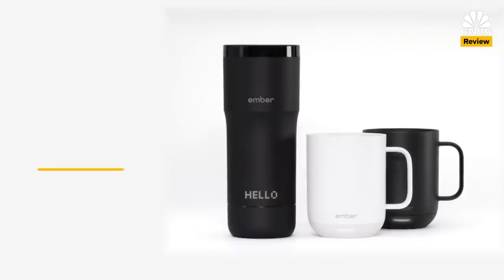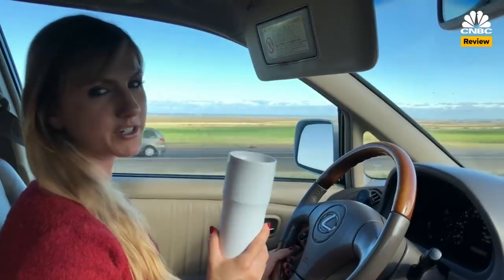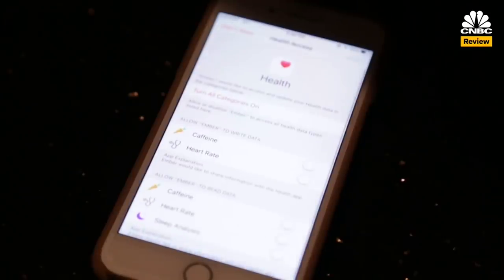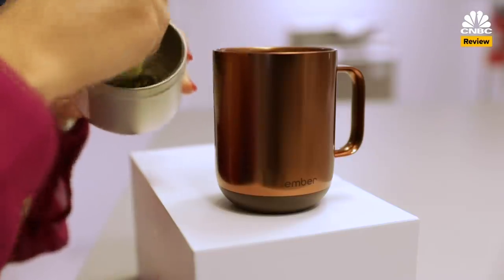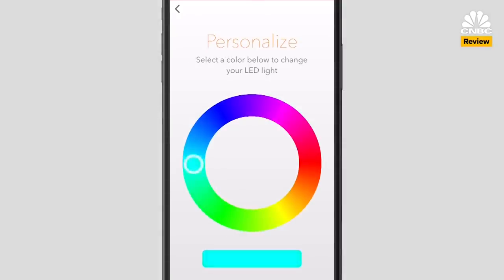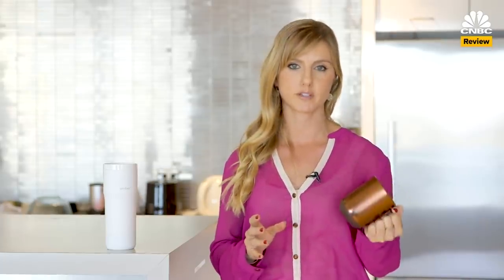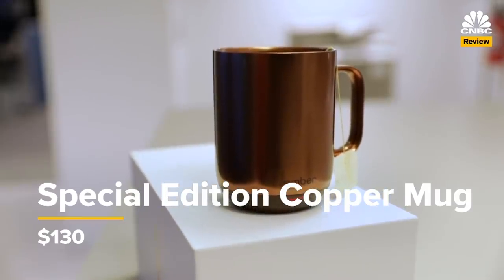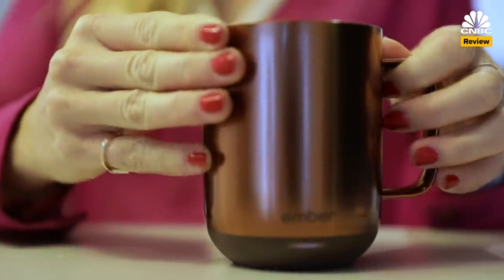Reviewing The Nick Jonas Backed Ember Smart Mug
Ember is a smart mug that allows you to keep your tea and coffee warm by controlling the exact temperature from an app. It also has investments from celebreties and athletes including Nick Jonas, and
Aaron Rodgers. CNBC's Katie Schoolov puts it to the test to see if it is worth the $80 price tag.